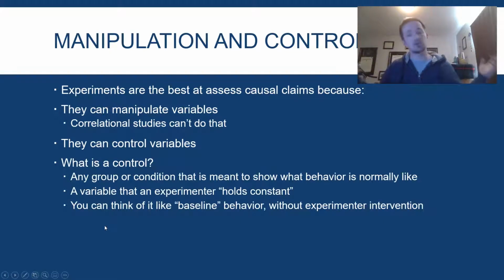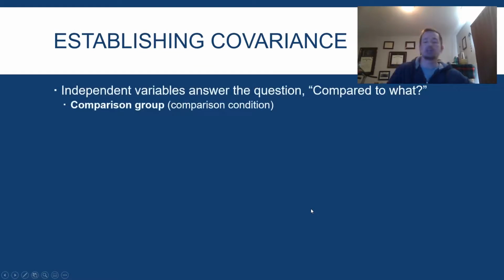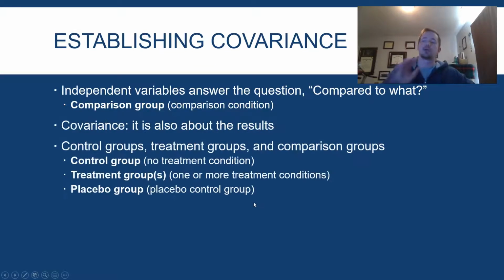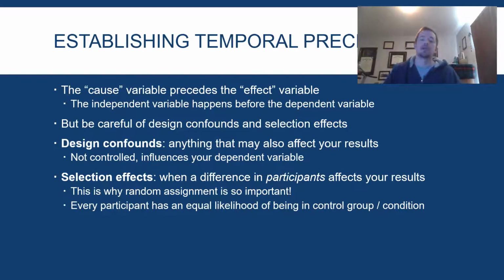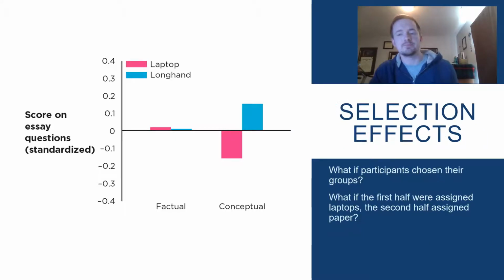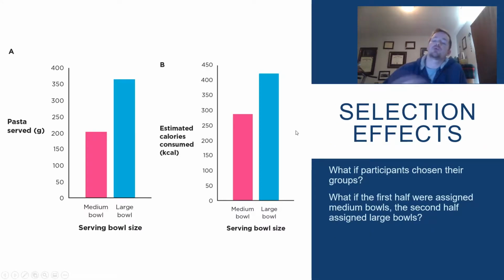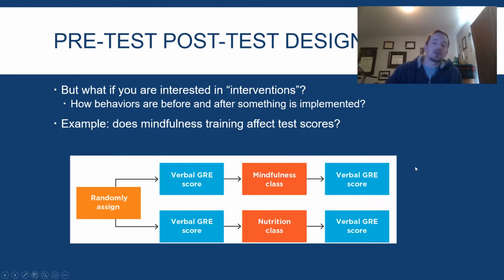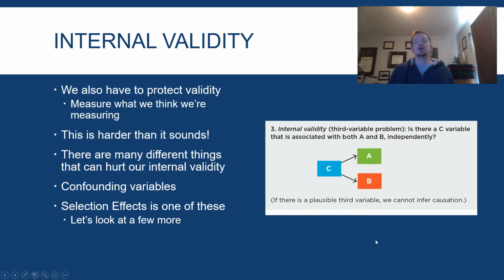Research Methods: Experimental Design (Part 2 - Manipulation and Control)